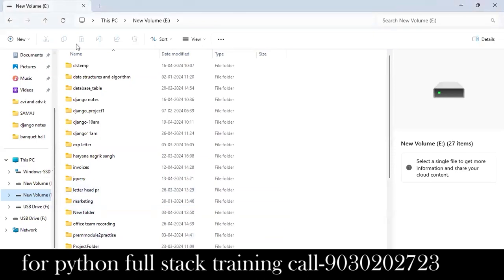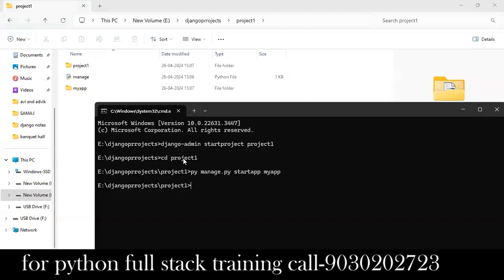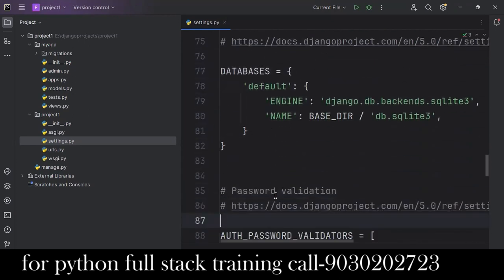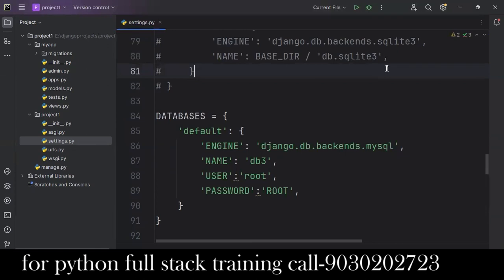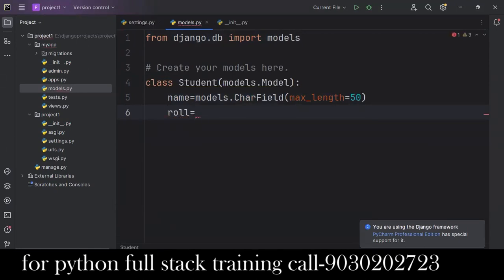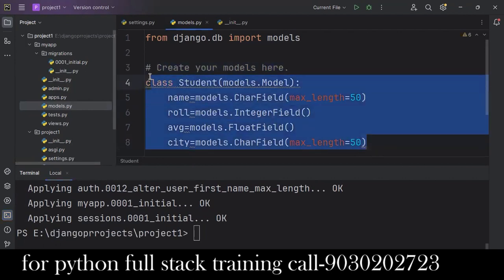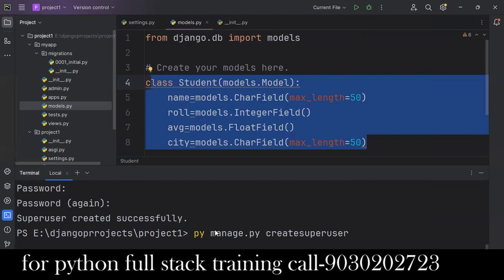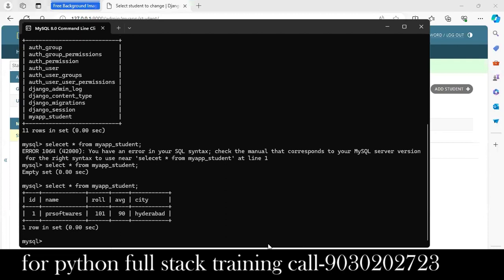How to create fields and database in Django | Lecture-3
🌟 **Django Tutorial: Step by Step Guide & First Program Execution** 🌟

Welcome to our comprehensive Django tutorial! In this video, we’ll walk you through the basics of Django, including how to set up your environment and execute your very first Django program.

- Introduction to Django and its architecture
- Step-by-step setup for your Django environment
- Creating your first Django project and application
- Understanding the execution flow of a Django program
- Tips for beginners to navigate Django with ease

This tutorial is perfect for anyone looking to start their journey in web development with Django!

💻 **Join the Coding Journey with PR Softwares**:
If you're interested in delving deeper into software development, coding, or programming, PR Softwares is here to help! With over 10 years of teaching experience, we are the No. 1 institute for programming training.